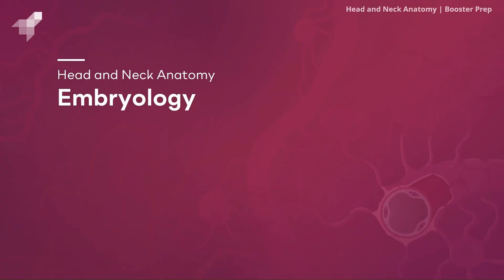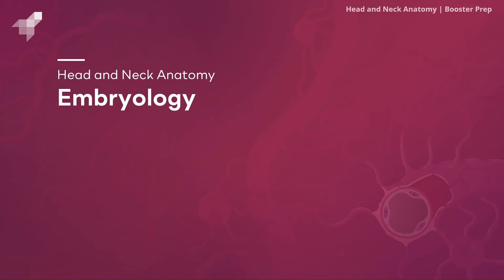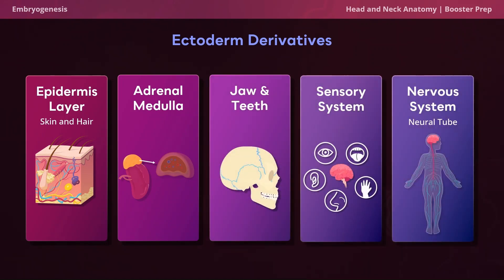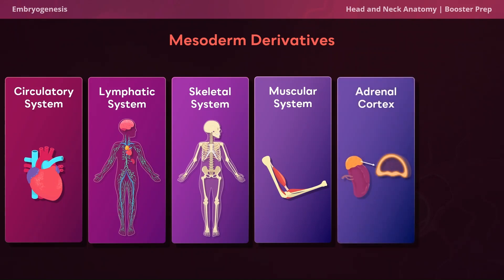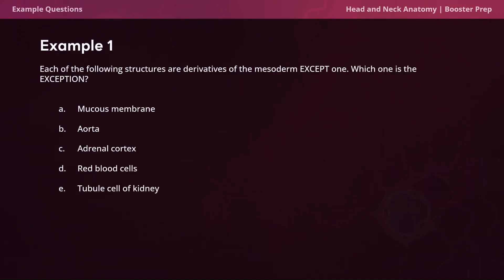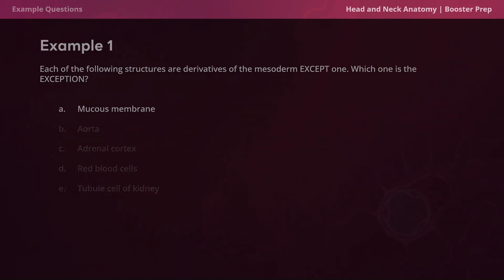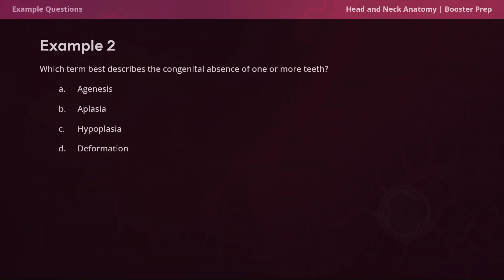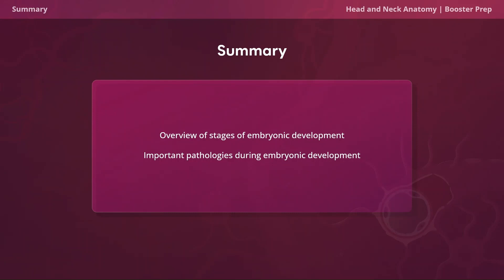Head and Neck Anatomy | Embryology | INBDE, NDEB, ADAT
In this video, we will discuss the topic of embryology for the INBDE, NDEB, and ADAT exams.

Watch until the end of our video for practice problems + solutions!

00:00 Introduction
00:40 Ectoderm Derivatives
01:05 Mesoderm Derivatives
01:21 Endoderm Derivatives
01:40 Practice Problem #1
02:12 Types of Errors in Morphogenesis
02:31 Practice Problem #2
02:53 Summary

What is INBDEBooster?
We are the most popular study tool for the INBDE with everything you need to prepare for the INBDE in one spot. Each year, we help 90% of students preparing for the INBDE with over 10,000 success stories.